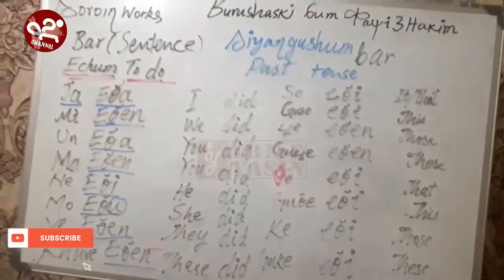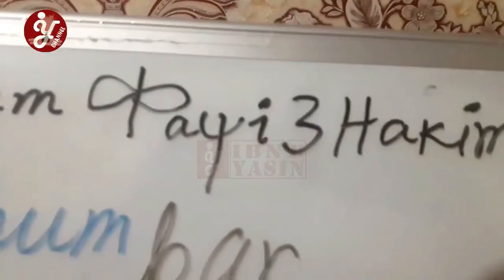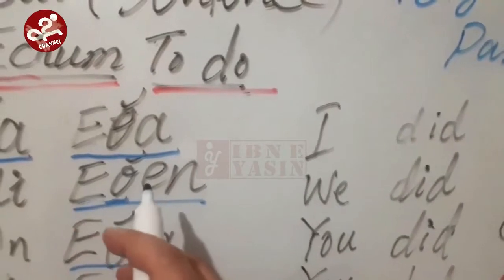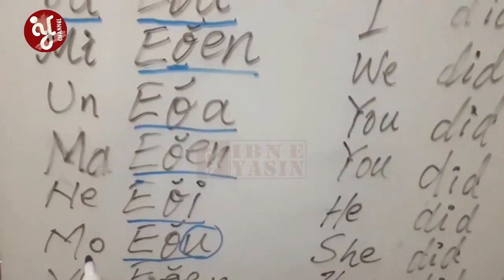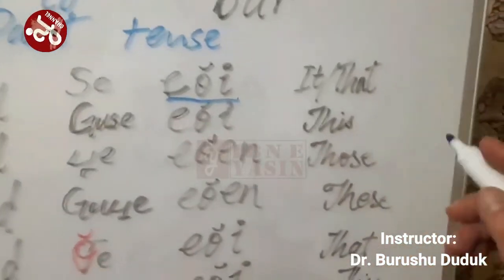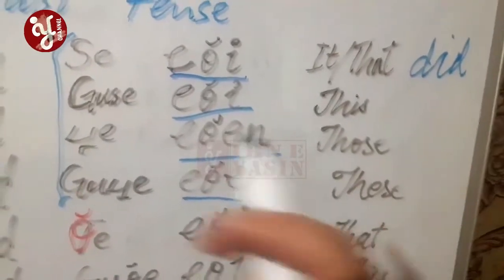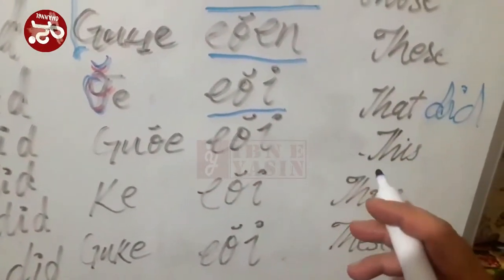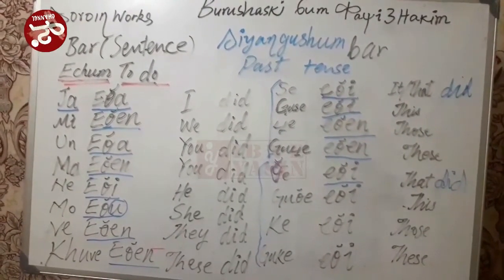Lesson 6 | Part 3 | Past Tense | Sentences | Burushaski Language | Dr. Buruhu Duduk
Lesson: 6
Part: 3
Topic: Present Tense Sentences
Course: Burushashki Language
Instructor: Dr. Burushu Duduk

Introduction:
There are thousands of languages in the world and many languages are vanishing as the world is becoming a global village. Burushaski Language is an ancient language and many few numbers of people from different parts of the world speak this language. To save this language and to make it eternal for the coming languages we will upload videos regarding this language.

About the instructor:
Our Instructor Burushu duduk is a well-known social worker, activist, poet, writer, and author. By profession, he is a doctor. He has authored the poetry book NADANIYAN when he was in school. Later on, in 2016 he has opened the Burushaski poetry book QAST. He has written many songs. He also has contributed in research article consisting of 44 pages on the origin of Burushaski in the book name as Yasin-e-Brooshaaski which is popular among people of Gilgit Baltistan

All rights are reserved by Ibn e Yasin. No content should be Re-uploaded without our notice. If done will be claimed as copyright from any social media platforms.